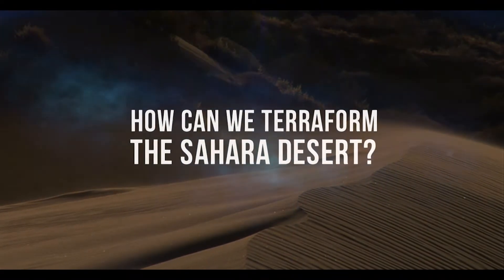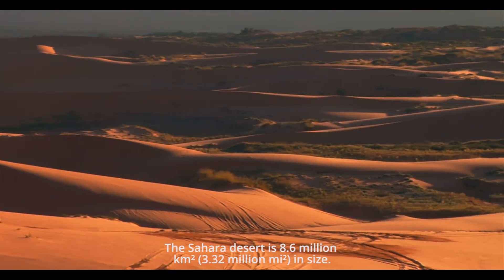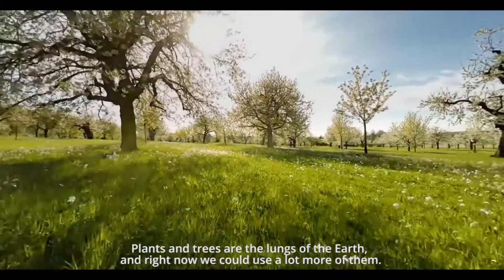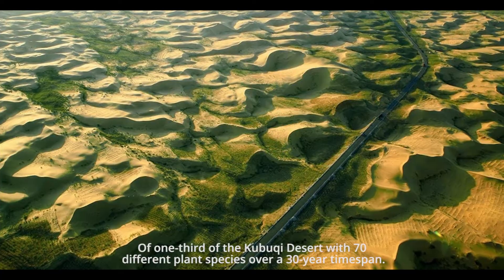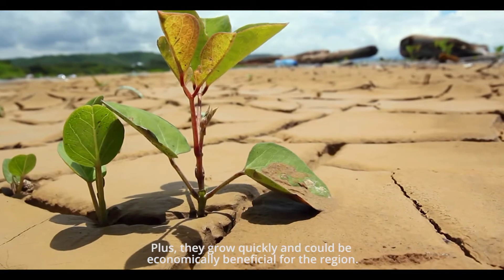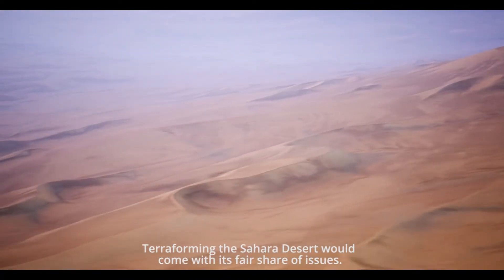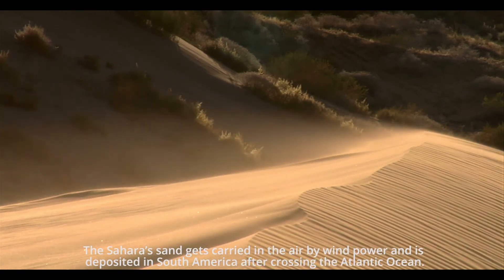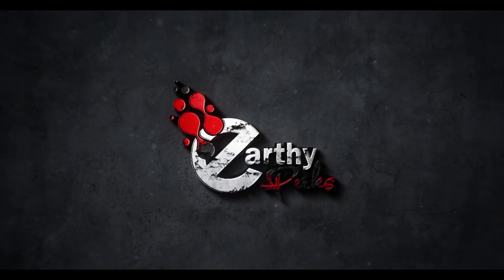How Can We Terraform the Sahara Desert?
Terraforming Sahara, a new and thought provoking idea that could change the fate of this planet. Of course by doing so we can fight with the climatic changes. Imagine a green Sahara can protect us from the effects of global warming and it can also deal with the carbon dioxide emissions. For getting information about how we can undergo this master plan, watch the complete episode of Earthy Perks and ignite your imaginative powers.